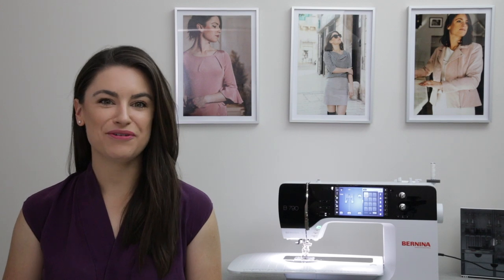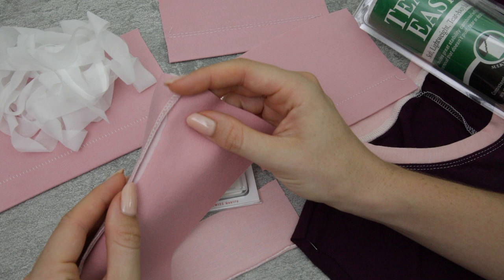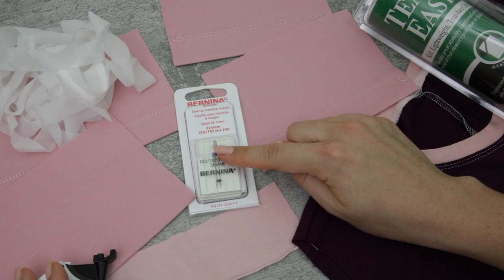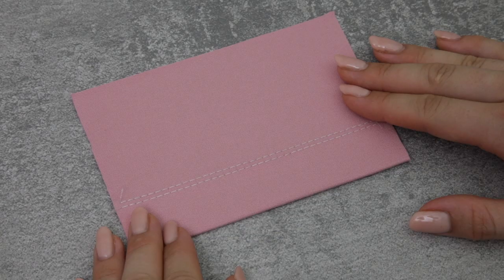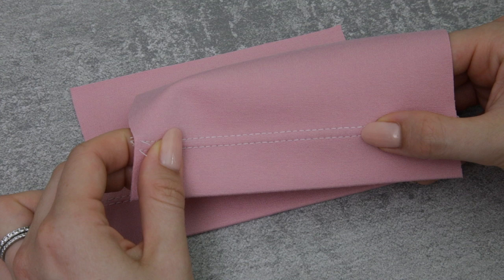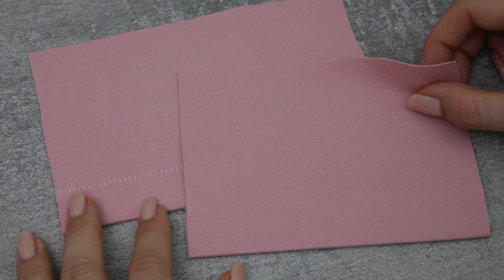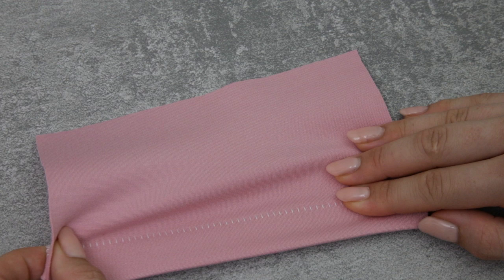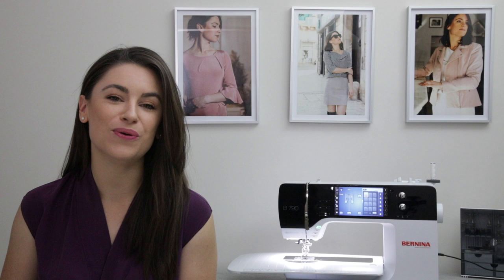Top Tips for Hemming Jersey | Knits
Here are my top tips for hemming knit or jersey fabrics. Learn how to improve your sewing techniques with stretch fabrics and discover the stitches you can use when hemming jersey.

Fake Cover Stitch: Coming Soon
Sewing Jersey on the Sewing Machine: Coming Soon
Blind Hem Serger: Coming Soon
Flat Lock Stitch: Coming Soon
NeckBand: Coming Soon

Sulky Tear Away Stabiliser
Wonder Tape